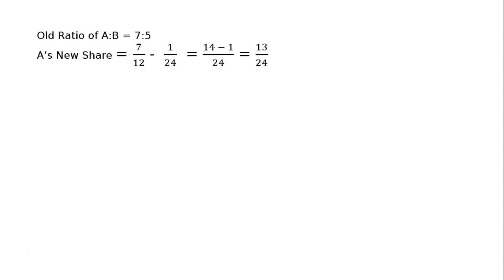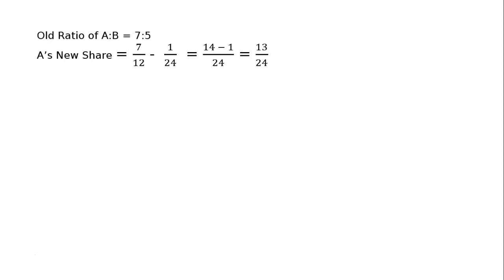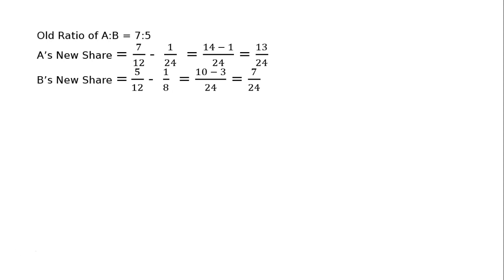Partnership Firms I Admission of a Partner Q2 | Class 12 | Accountancy | Ray Academy